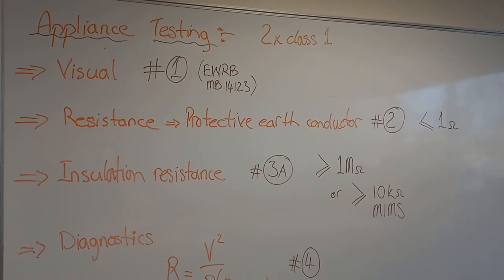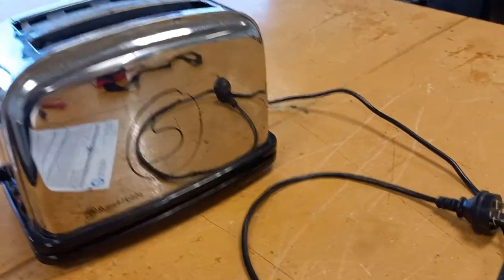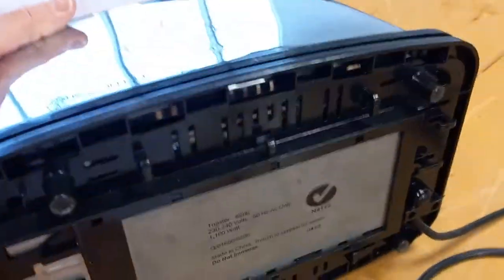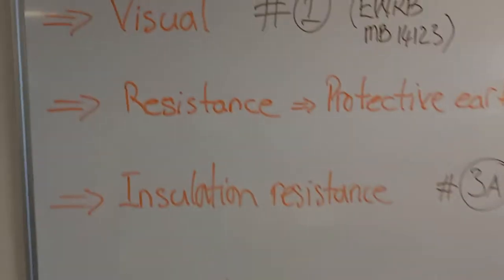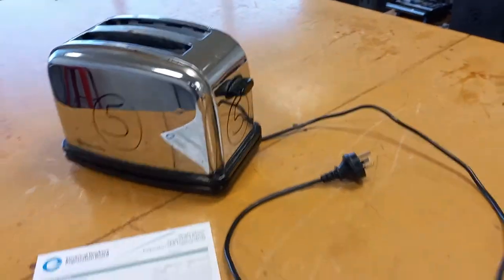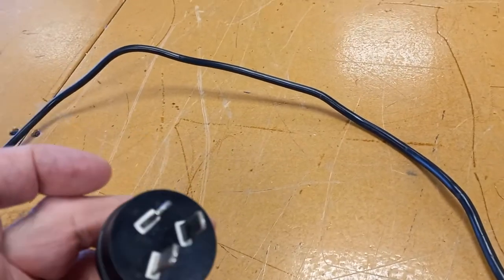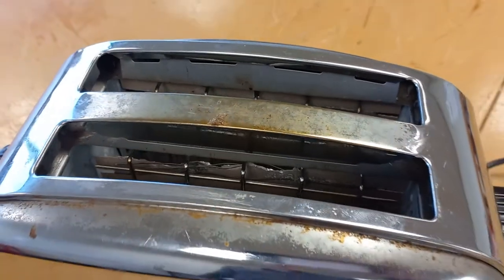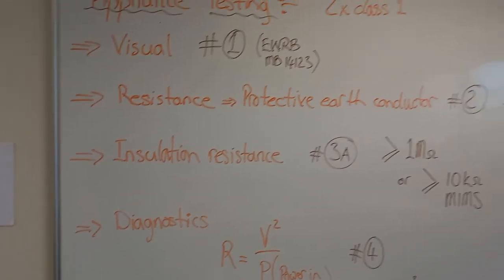EST Electrical safety testing AS/NZS 3760 class 1 appliance